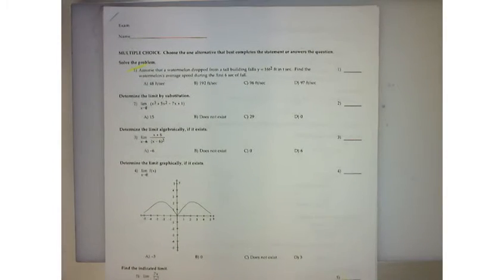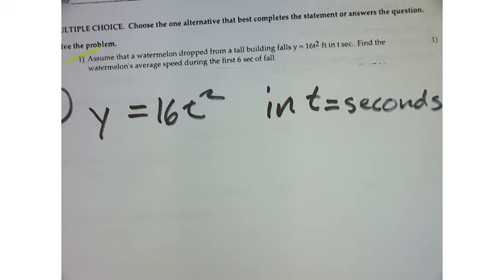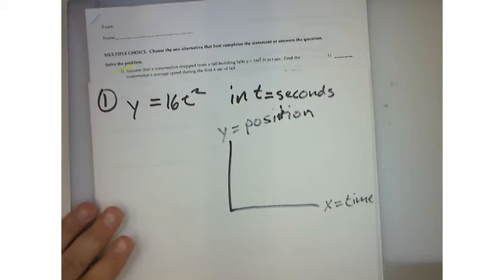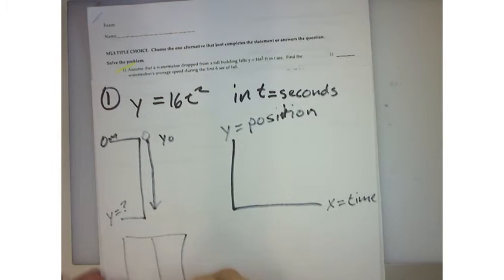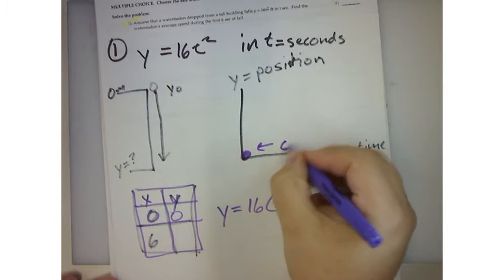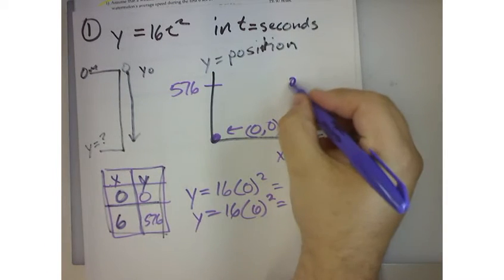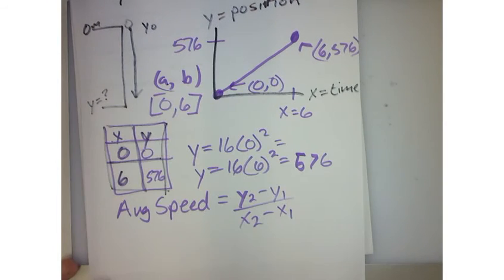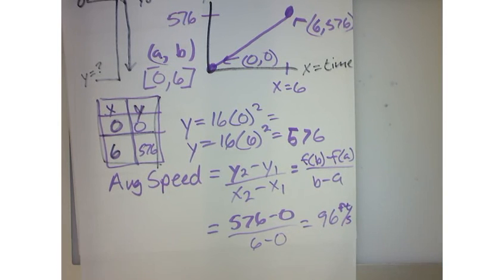AP Calculus Chapter 2 Practice Test Example 1